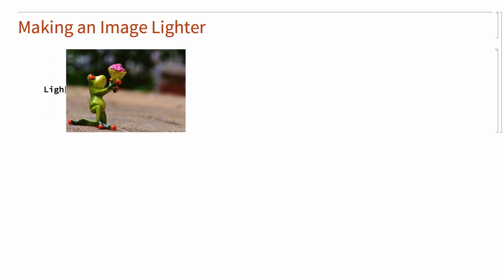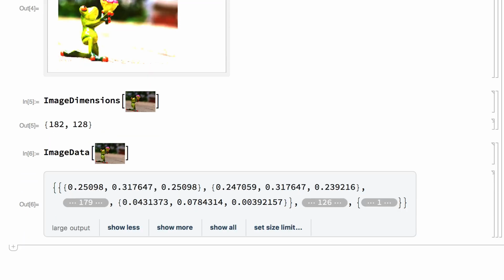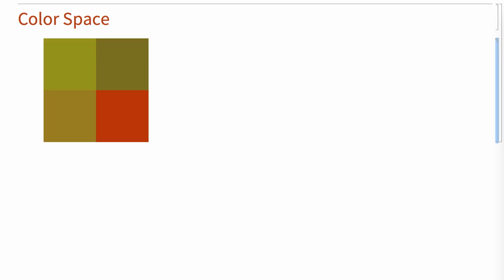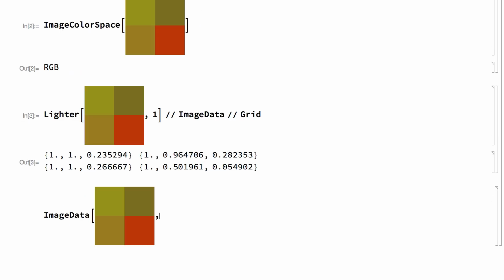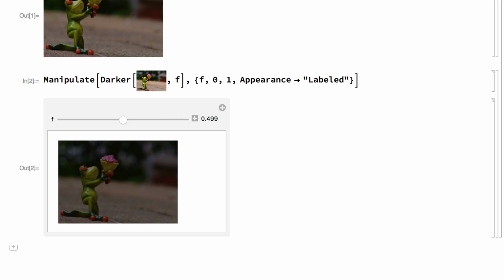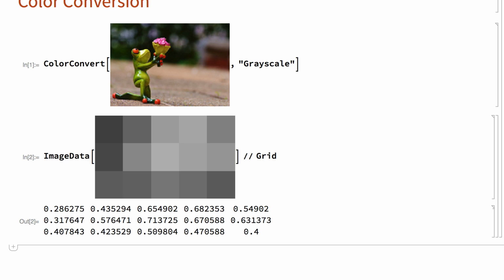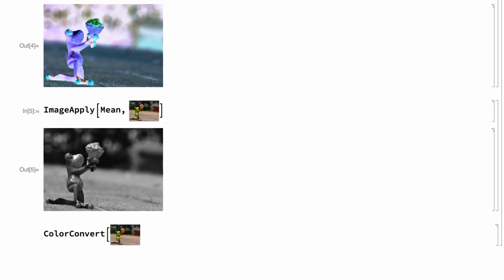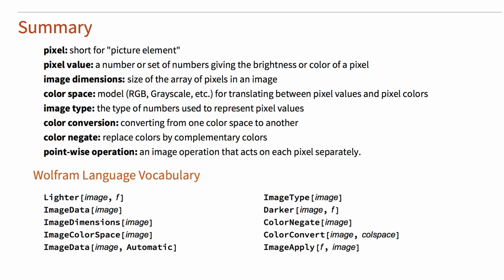Introduction to Image Processing: Controlling Brightness and Color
The second video in the Intro to Image Processing series introduces operations to control brightness and color in an image as well as pixel manipulation. It also shows some pointwise image operations.

In the full course, you will learn the fundamentals of digital image processing, including image representation and classical image operations along with practical applications and examples of how image operations work.